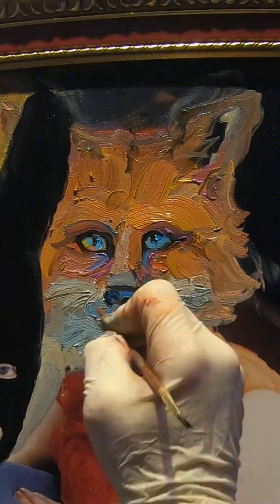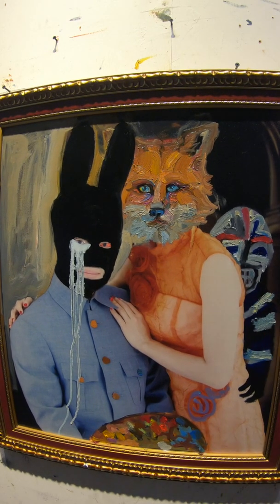Get unstuck! Say goodbye to creative block. Robert Fuerer Time-lapse Talk 2021 | ART VLOG 21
How do you take the pain from creation and turn it into motivation?

A few days ago one of my students Hana Wang, was distraught by the direction of her huge narrative painting. She was frustrated and nearly in tears over the whole thing. The frustration is real. I felt it a lot when I was just starting out. Since then, I have found a way to overcome it. Put the frustrating piece aside and start the next one. It works every time. Dead-ends are a sign that you will need fresh eyes. As you gesso the next six canvases, let the painting simmer. Judith Bernstein, one of my favorite professors, always told me to make five more. Make 5 more. That’s what you have to do start 5 more and as you work on those 5 hang them up together and use the same palette and go from one to the next working as if they were all the same big piece.
 It is a common practice for artists to begin a new piece of artwork at the same time they are working on another. It creates unnecessary pressure on the creation of one piece if you only focus on it at a time. When you commit all of your energy to one project, you're essentially putting all of your eggs in one basket. It leads to many people becoming too precious about their artwork in this situation. Taking creative risks and trying new approaches is impossible with such a mindset.
If you work on several pieces at the same time, you can reap a lot of benefits. Getting some distance from your artwork and stepping back is critical. The ability to work on multiple pieces every day enables me to achieve that distance. I'm able to create a piece, step back for a few days, and then revisit it with a fresh perspective. As soon as the work on one piece isn't going well, I can switch to another. Considering I have a number of works, I'm not so precious about the quality of each one. If you are creating a series, completing several pieces at once will strengthen the body of work. I also find that halfway through a series I’ll have an aha moment and since you are not finished with the early pieces you can easily incorporate the new idea into other pieces in the series.
It is always important for me to have a variety of works in progress as well as multiple projects. My attention shifts to another project when a project is not going well. As a result, I don't get overly frustrated with any given project, because I know there's always something else to do. I work on some projects due to the constraints of my schedule, other times I choose projects because they seem like the most interesting to me at the moment. It is fun to jump back and forth between projects. My mind is challenged in different ways by each project.

My biggest worry is where will my motivation come from to come into the studio tomorrow if I finish all of today's work and leave without starting anything new? So,” Is it a bad thing to start another work of art before you’re done with your current one?” Not at all. There are currently 13 painting pieces that I am working on simultaneously, spanning three different series, one of which I did for a solo exhibition a number of years ago. I don't want to ignore the ideas any longer, so I'll break from the current series and finally bring them to life.

My Instagram accounts:
@robertfuerer_landscape (coming soon)